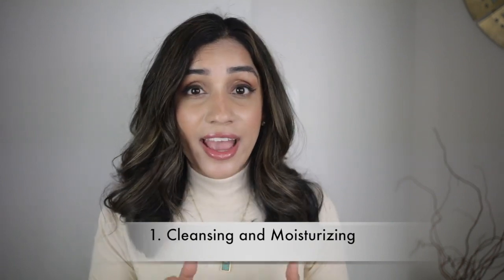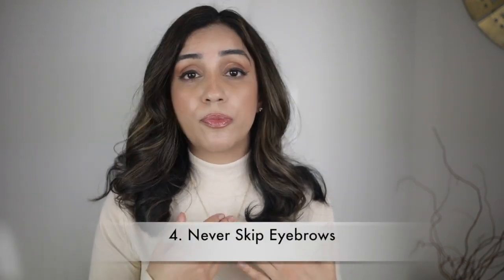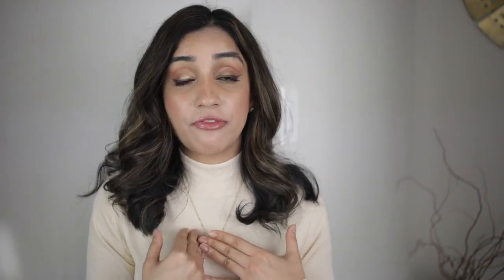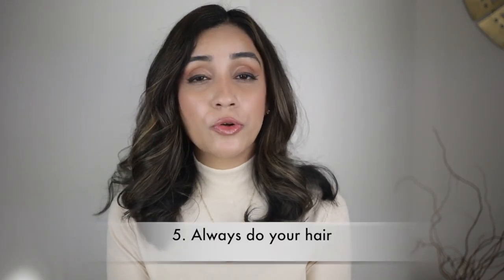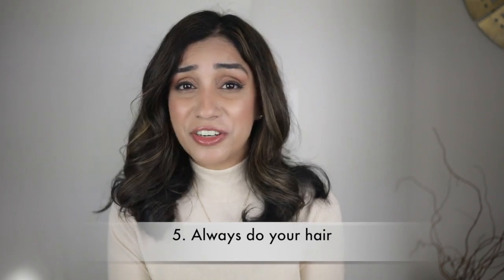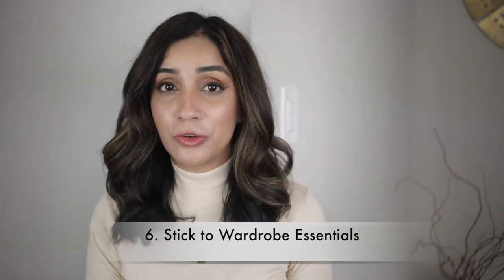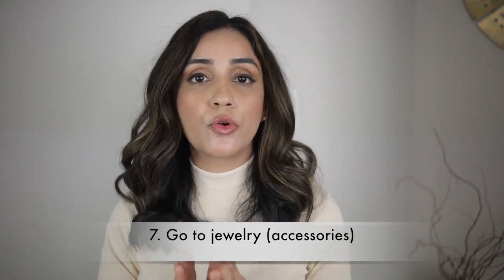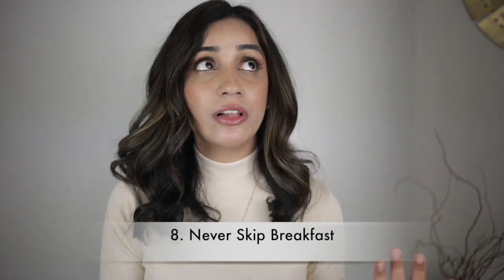8 Ways to Instantly Look Attractive in the Morning | Realistic Routine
Sharing my tips on how to instantly look attractive in the morning without having too put too much effort. Once you figure out what you go to products/pieces are, getting ready gets so much easier. Keep watching to learn more.

Products Mentioned:
First Aid Beauty Gentle Face Cleanser
REN Clean Skincare Gentle Cleansing Milk
Cetaphil Moisturizing Cream
REN Clean Skincare - Clean Mineral SPF 30 Face Sunscreen